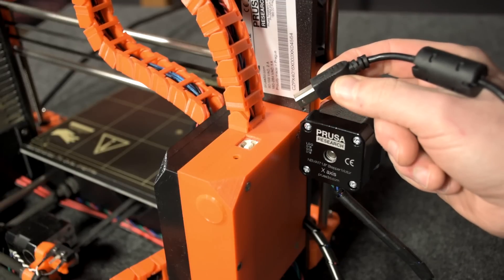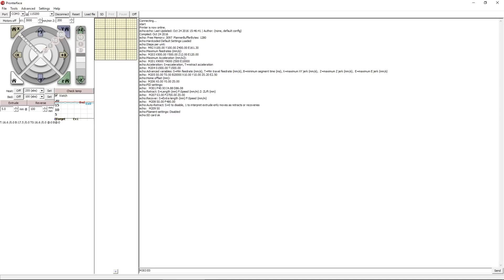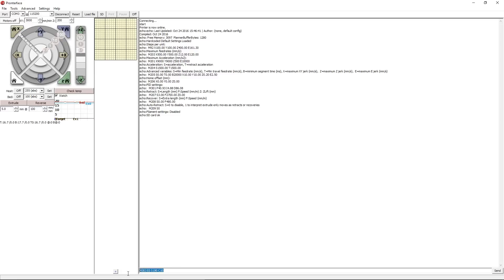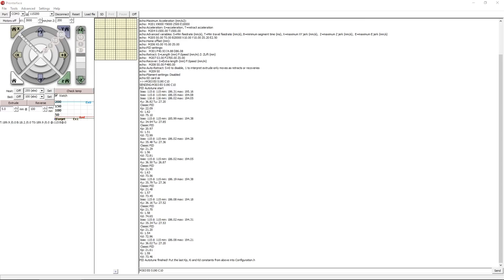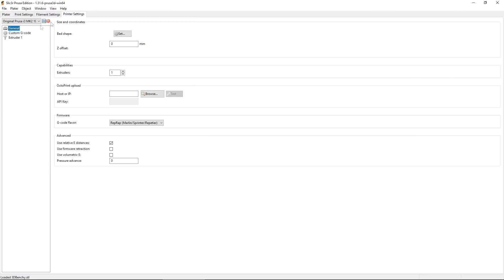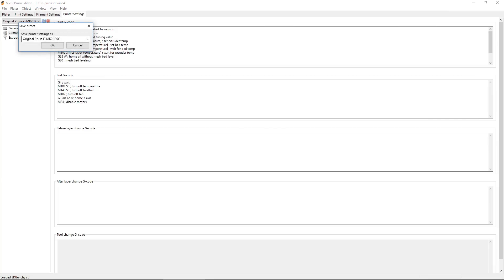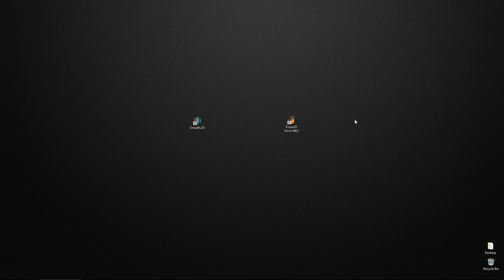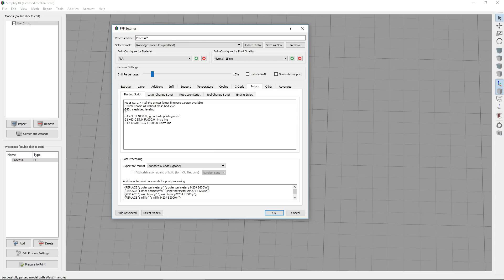How To - PID Tuning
A basic tutorial on how to perform a 'PID Tuning' on the Prusa Mk2 using Pronterface.

The exact command codes you need to use can vary with the type of firmware your machine has, so be sure to look into this before performing this procedure with the commands that I used;